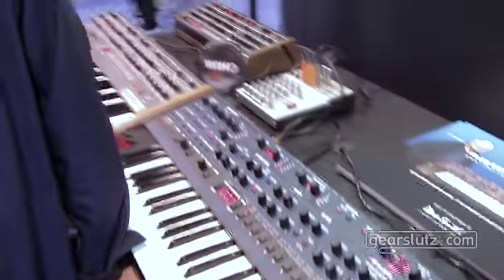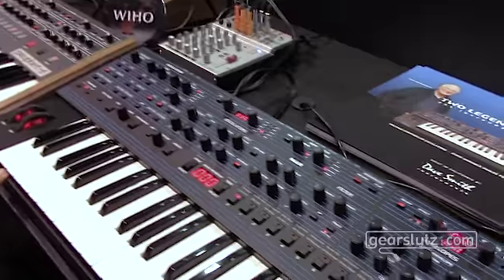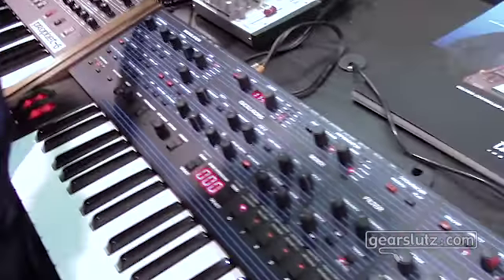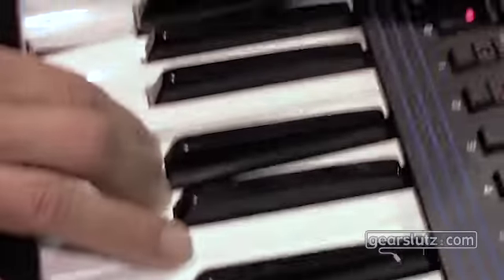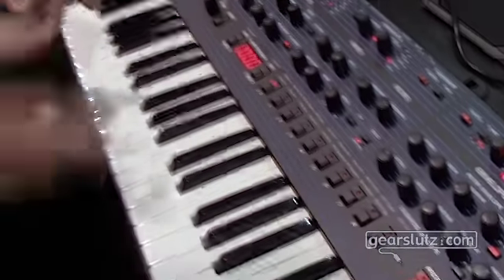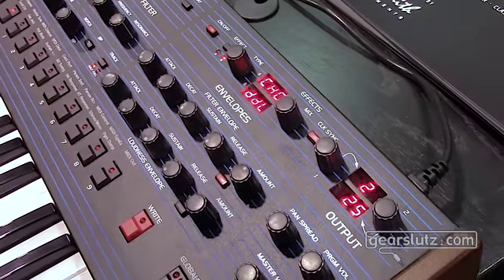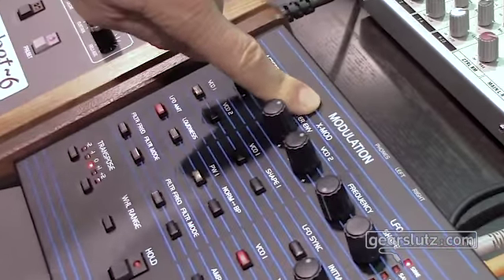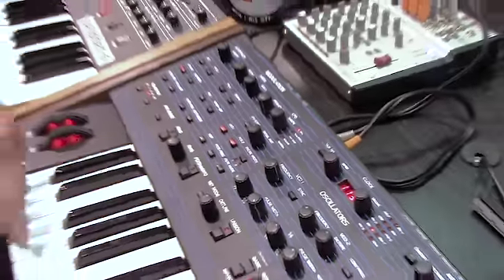Dave Smith, Tom Oberheim OB-6 - Gearslutz @ NAMM 2016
Hands-on with the Dave Smith, Tom Oberheim OB-6 at the Winter NAMM Show, Anaheim CA.